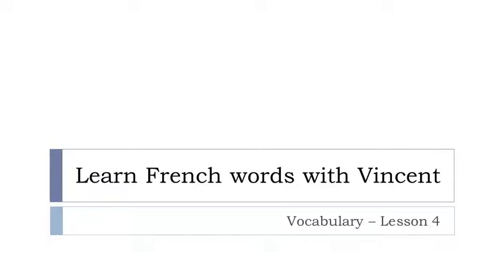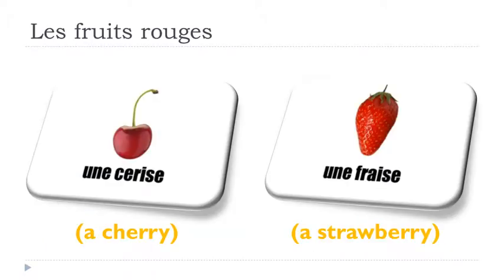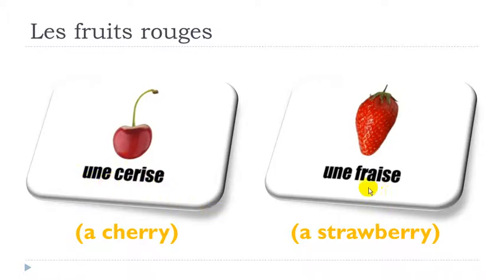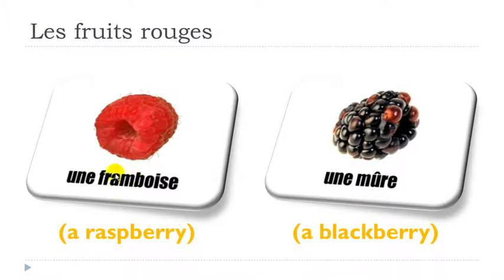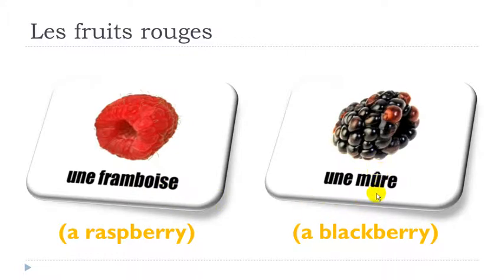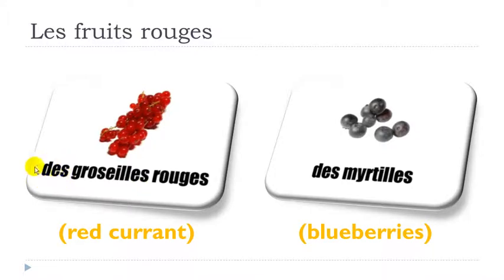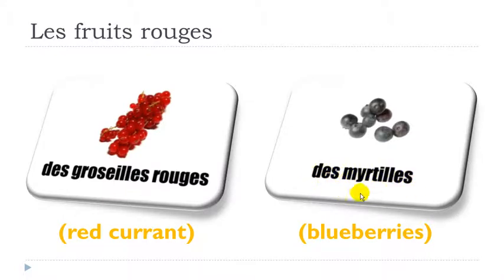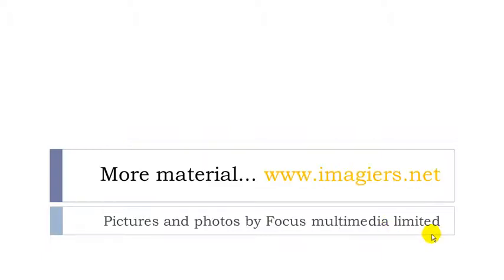Learn French with me = Lesson 4 = Les fruits rouges